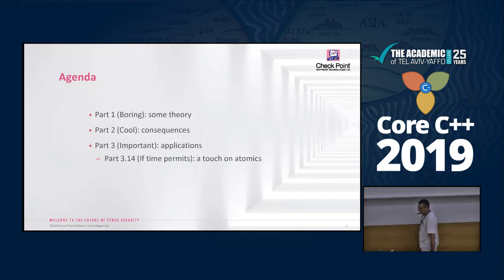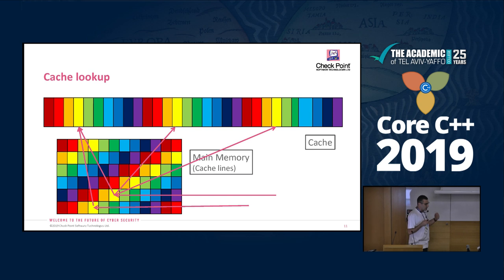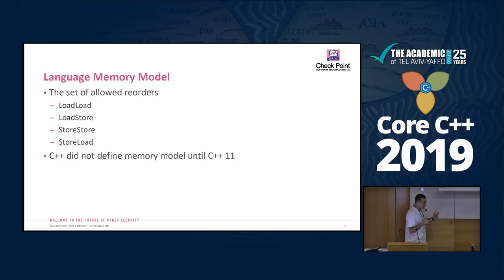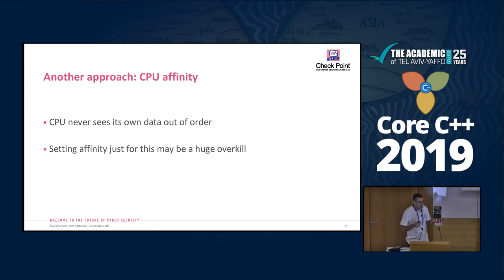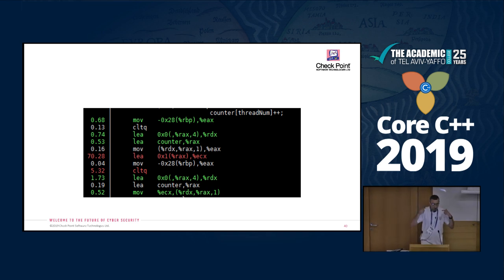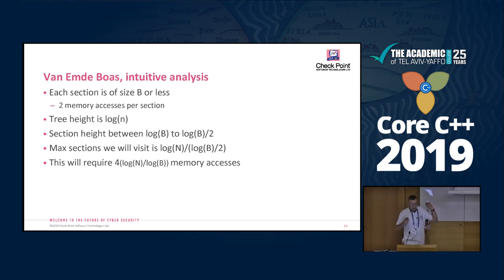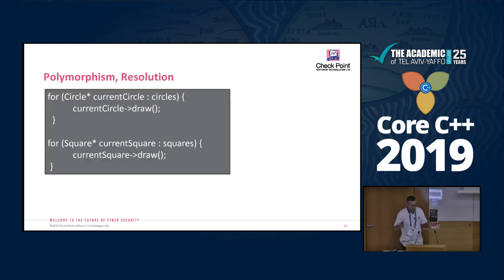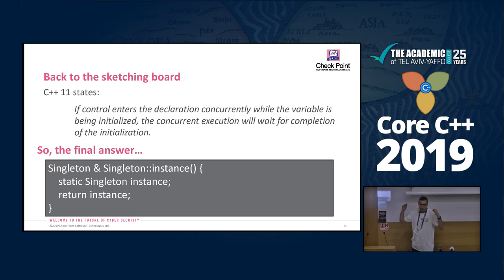Core C++ 2019 :: Yossi Moalem :: C/C++ Memory Model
Memory Model is probably the single most important change introduced in C++11.

In this talk we will discuss what is a memory model, and more importantly, why we should care. Spoiler alert: The answer in one line: it will help us to write faster more correct code for multi threads and even single thread. Along the way, we will delve into exciting side topics such as Data Oriented Design, Cache Oblivious Algorithms, False Sharing and more.

Presented by Yossi Moalem at Core C++ 2019 conference, the slides can be found